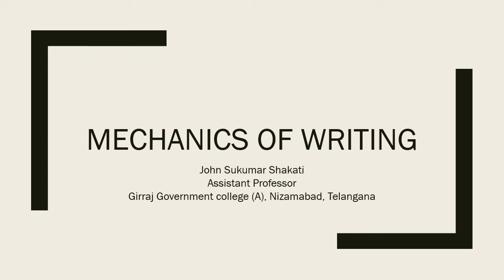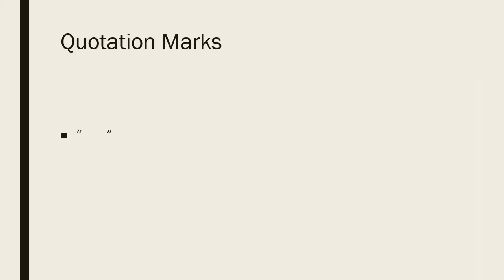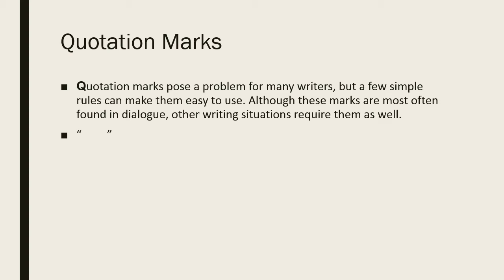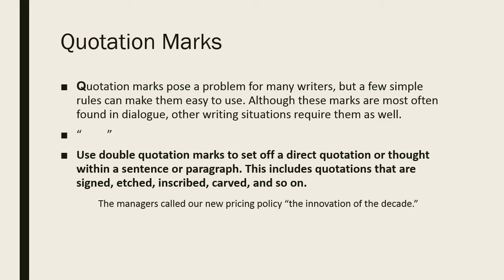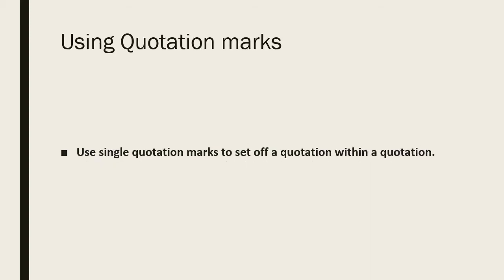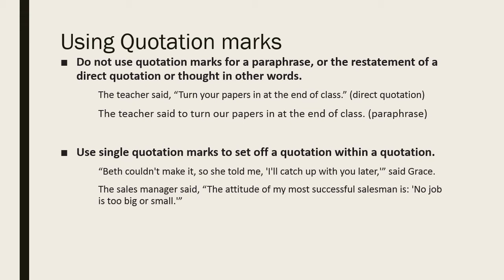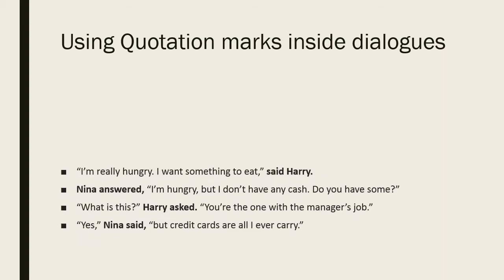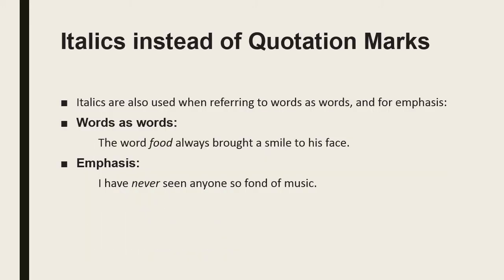Mechanics of writing : Quotation marks and Punctuating Dialogues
Usage of Quotation marks - Double and single quotation marks and Punctuating dialogues - some rules
Module : Writing Essentials
Series : Mechanics of Writing
Lecture : 4
Department of English, Girraj Government college, Nizamabad
Telangana, India